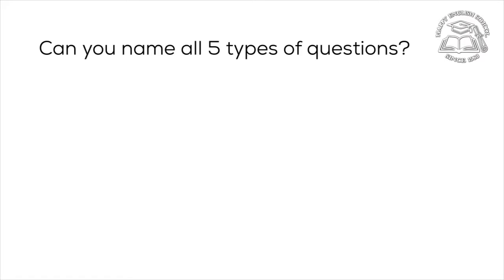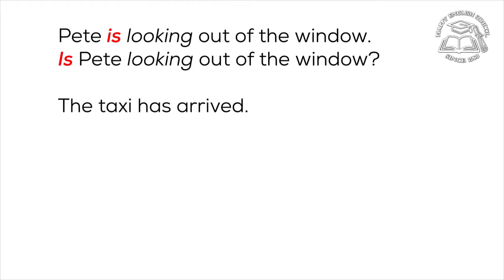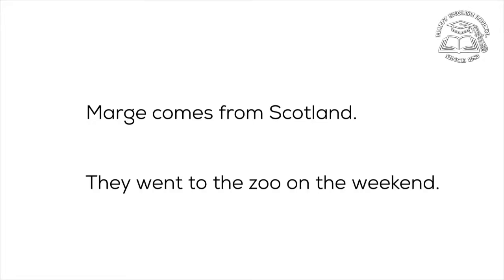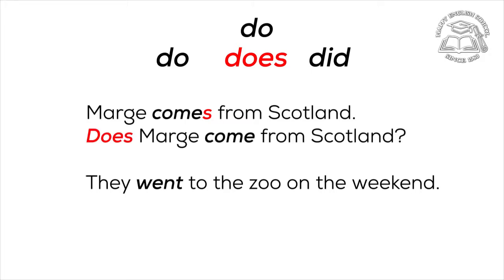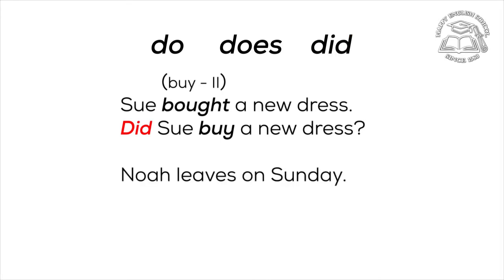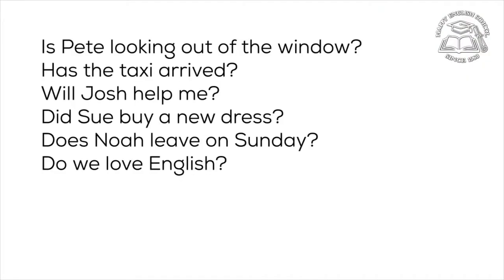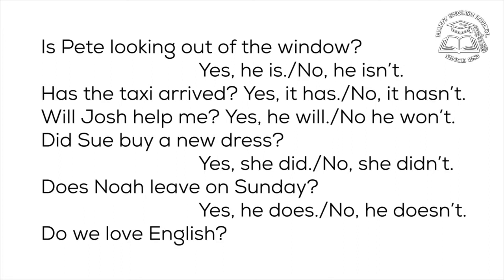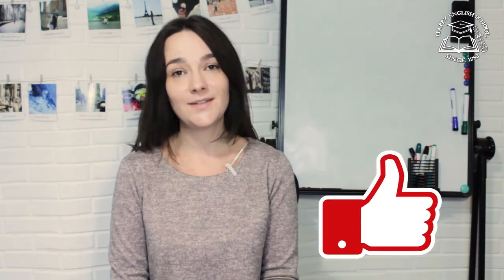5 Типов вопросов: Общие вопросы || 5 Types of Questions: Yes/No questions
There are 5 types of questions. How to build all of them? In this video I'm going to talk about YES/NO questions and short answers.